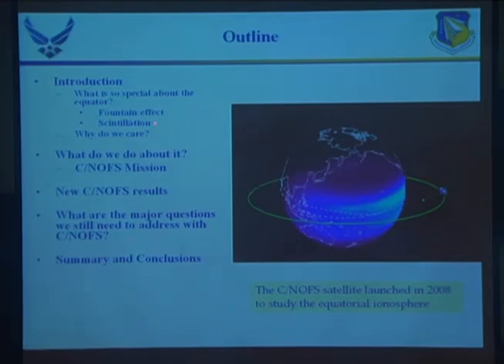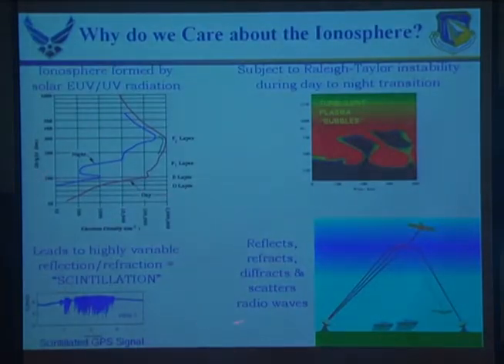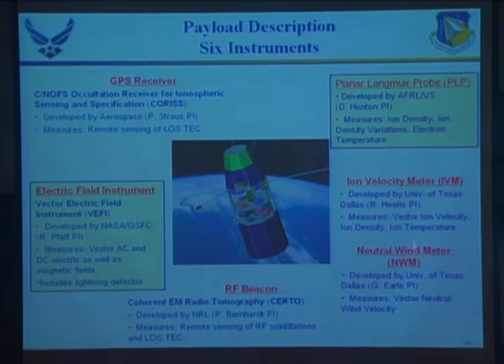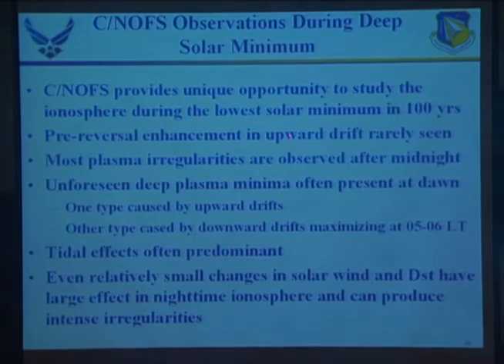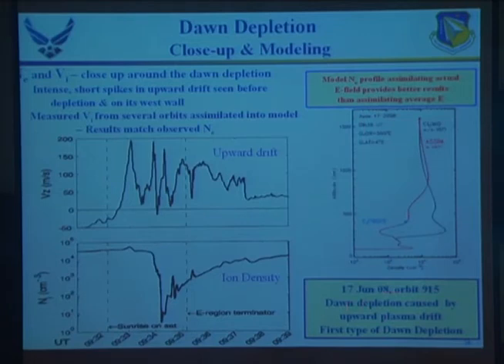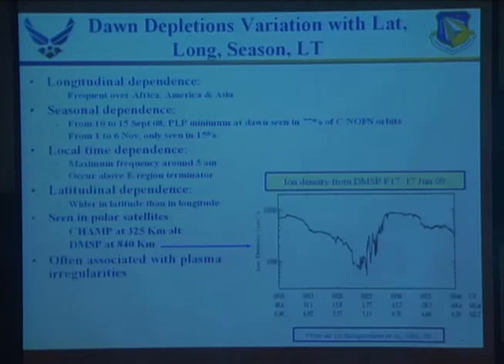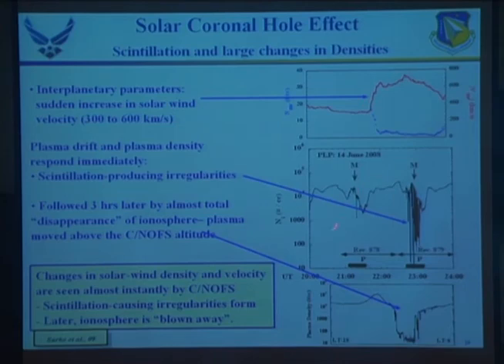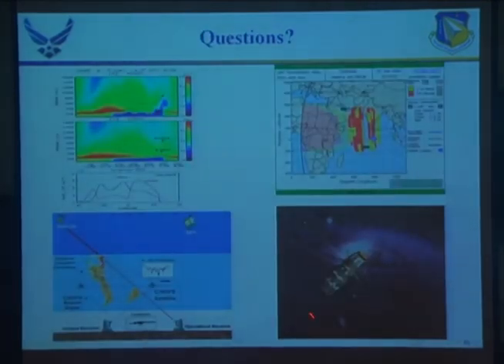2010 CEDAR Student Keynote Lecture #2: Forecasting the Equatorial Ionospheric Density, Scintillation